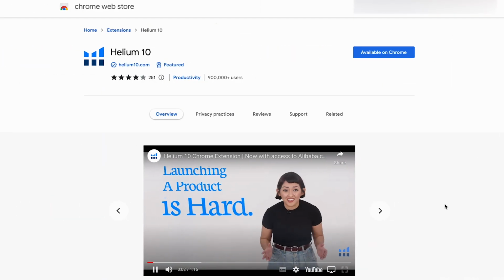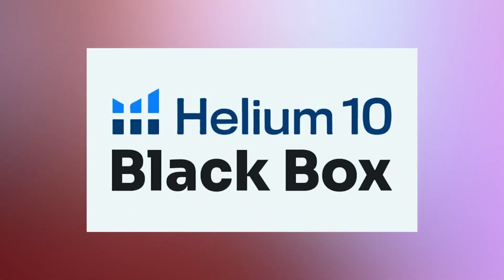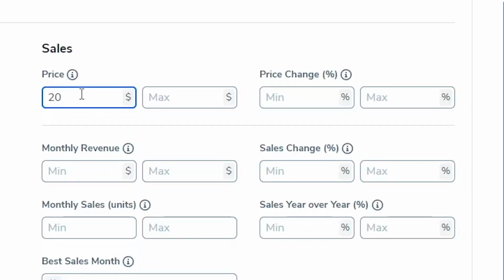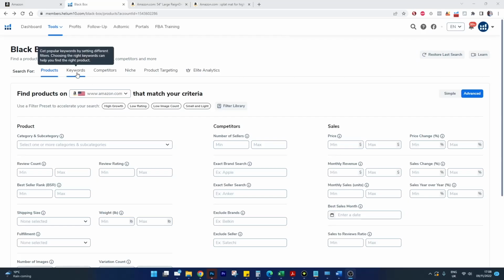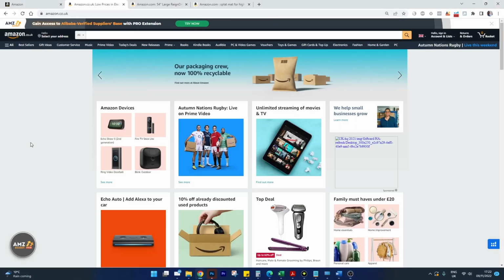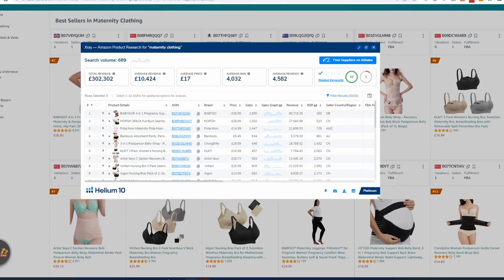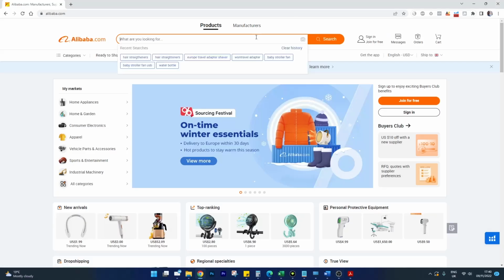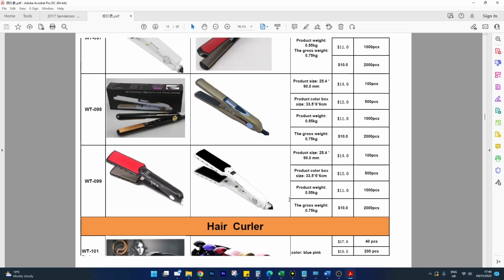Top Ways To Find Amazon FBA Products In 2023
There are thousands of products available for you to consider selling with Amazon FBA, but if you don’t know the best Amazon FBA product research methods to find them... then Amazon FBA product research is going to be incredibly frustrating indeed. In this video I'll give you the top ways to find products to sell with Amazon FBA, perfect for giving your business a kickstart for 2023!

✅ FREE Amazon FBA Toolkit (Checklist, Landed Cost Calculator, Expenses Tracker + More)